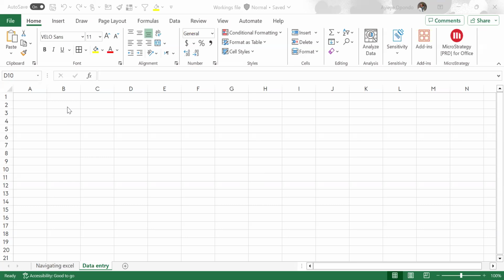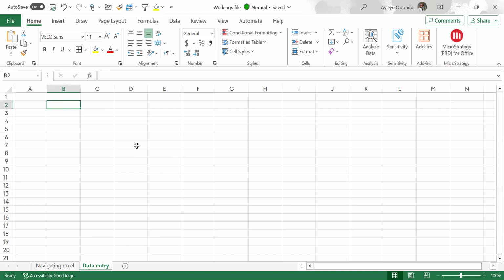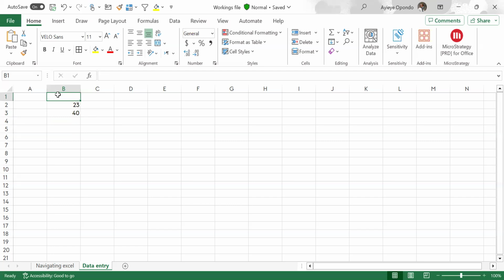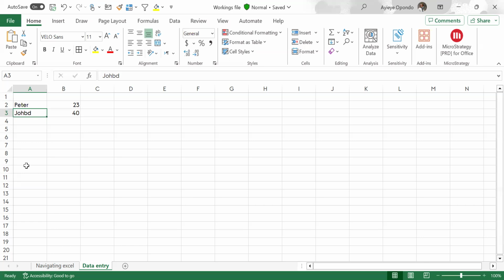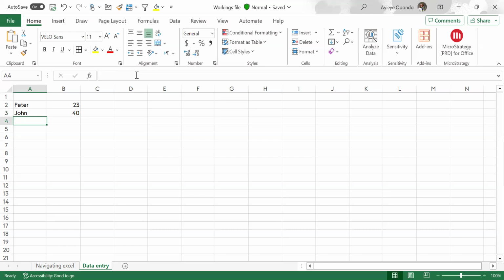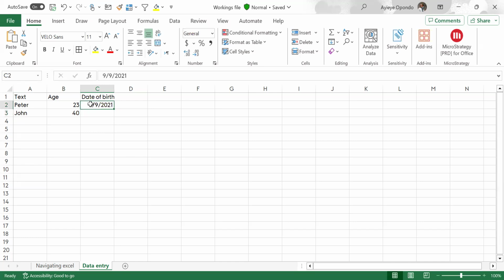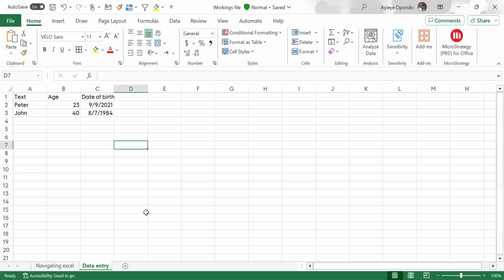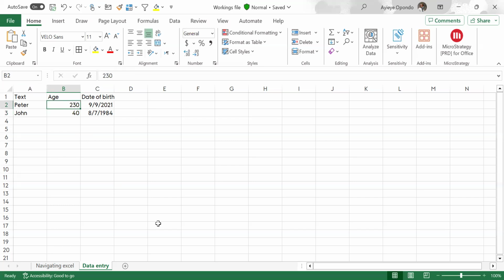Keying in data in excel worksheet